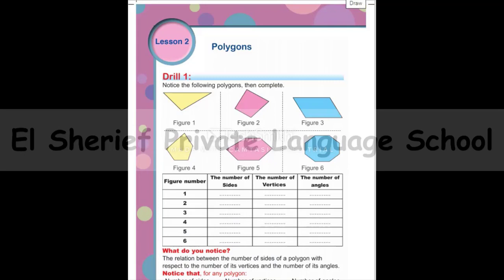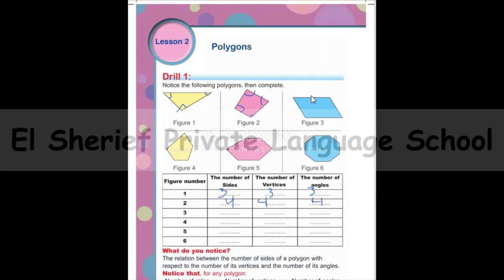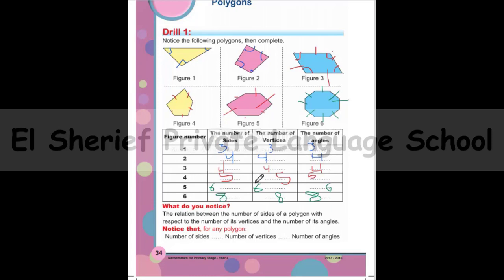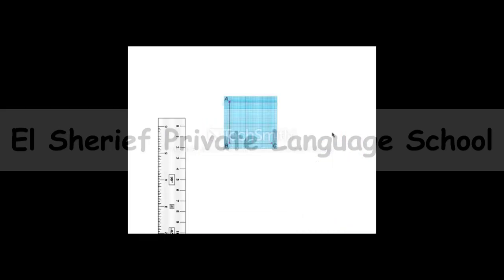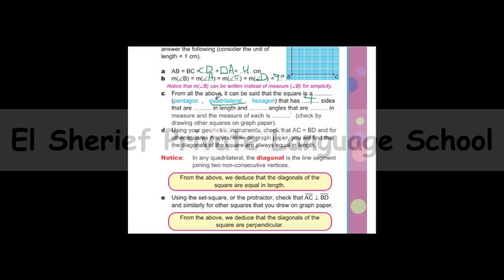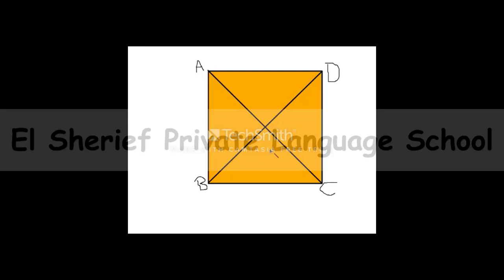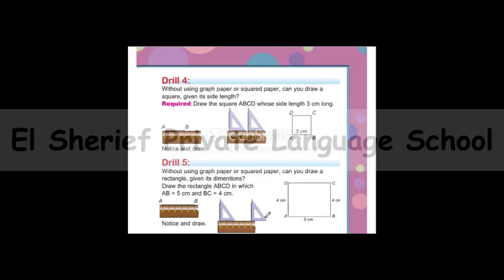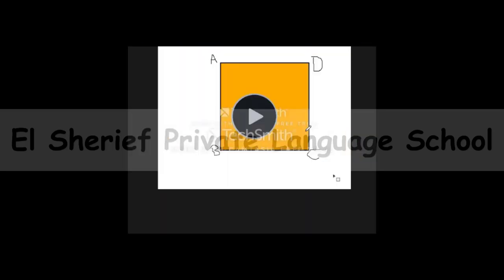Maths G4 T1 U2 L2 Part 1